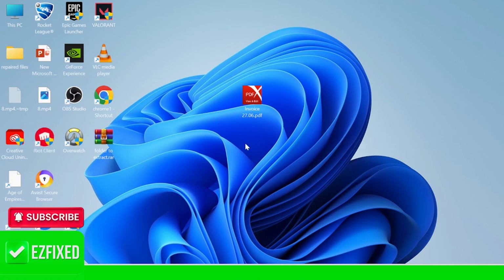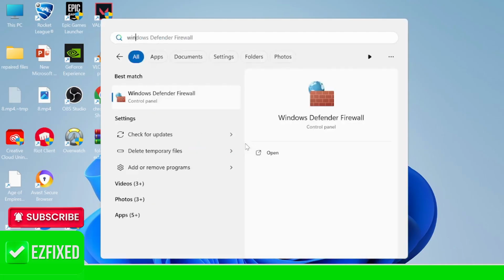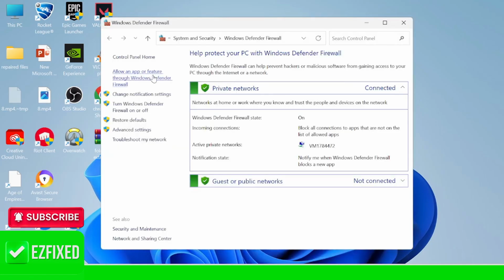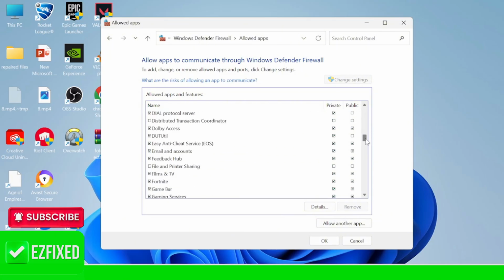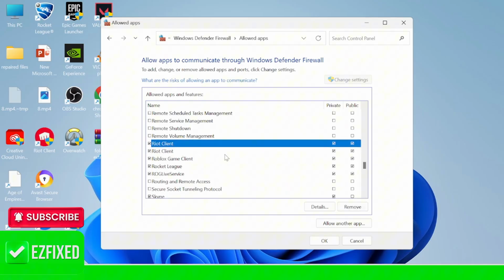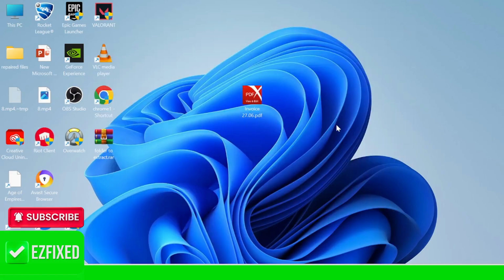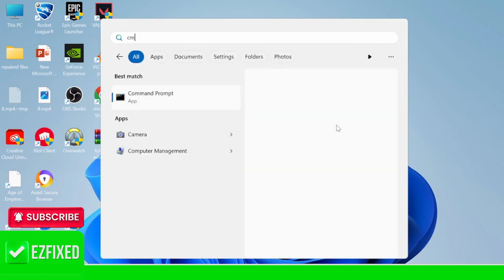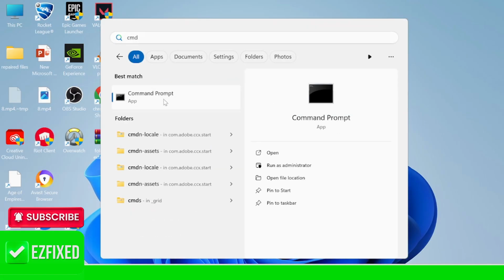[Easy Guide] Solve Riot Client Not Opening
In this video I will show you [Easy Guide] Solve Riot Client Not Opening